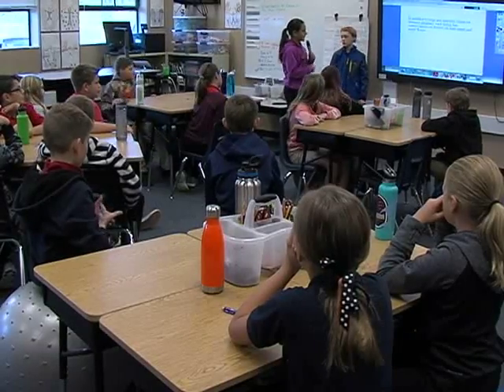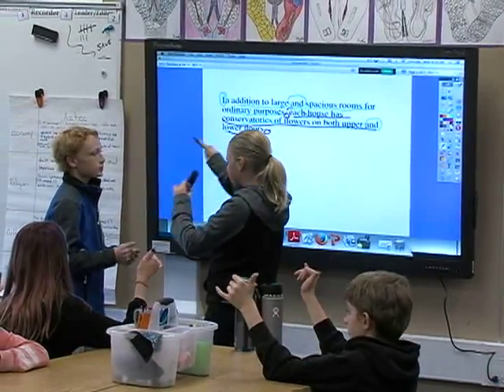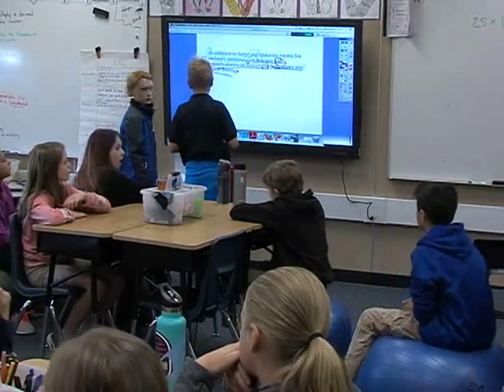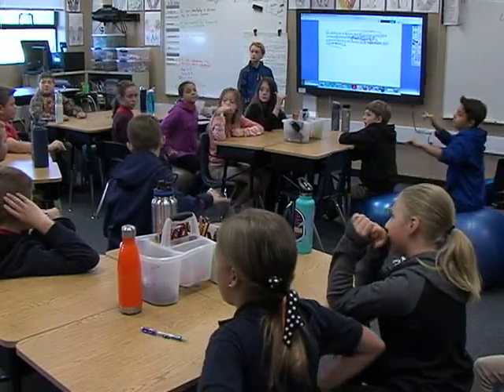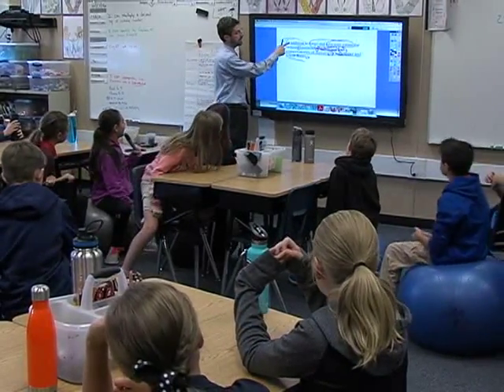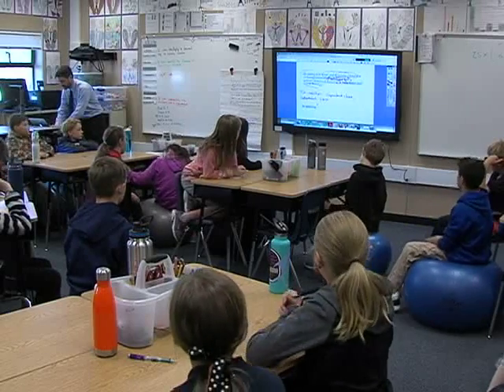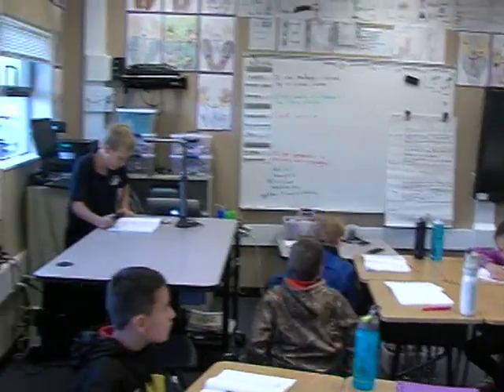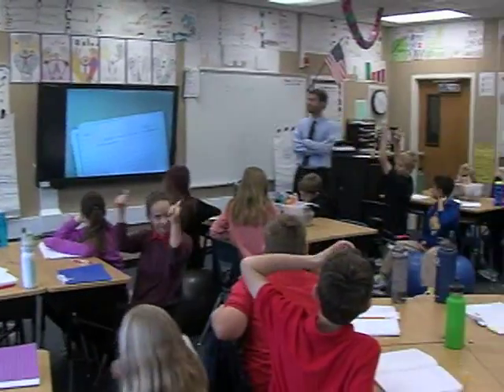5th Grade Juicy Sentence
Students in Room360 deconstruct a sentence from Domain 2--Early American Civilizations--from the 5th grade Core Knowledge materials. The strategy has students making meaning from complex text by unpacking what makes it syntactically difficult.

Students then take what they have learned and create their own syntactically complex sentences following the structure they've studied.

You can learn more about Room360 at Mr. Grossman's classroom